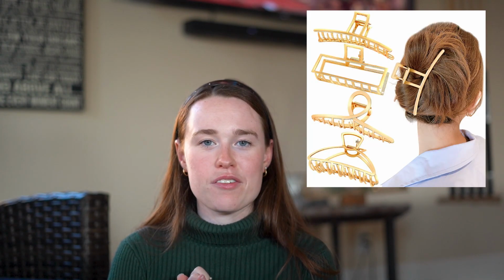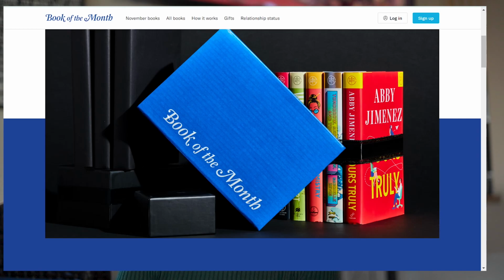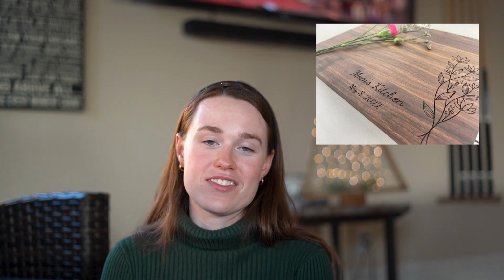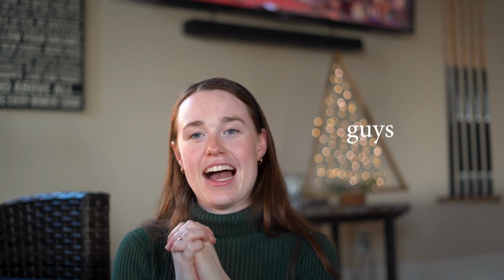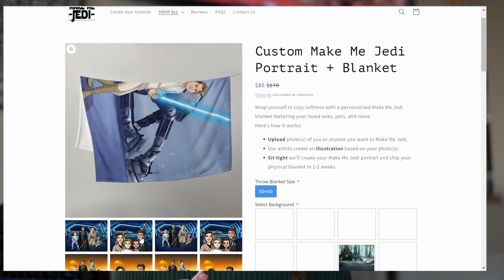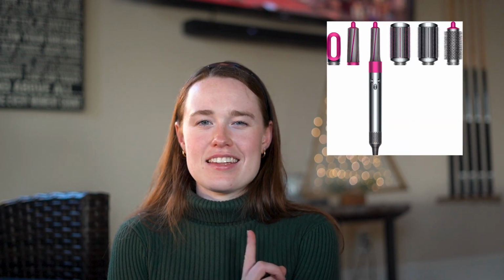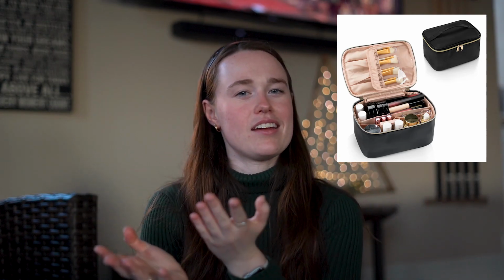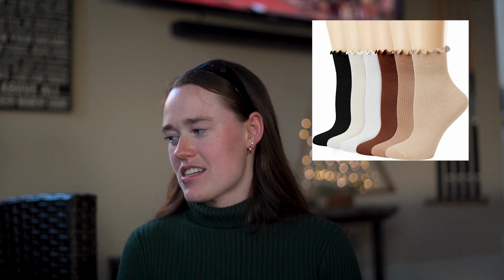ULTIMATE HOLIDAY GIFT GUIDE | Unique Gifts for Friends, Family, Boyfriends, Bookworms, everyone!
This is the only Christmas/Holiday gift guide that you are going to need this year! I have all the ideas here, for friends, parents, boyfriends/guy friends, and even ideas that you can ask for yourself! I am going to share my own Christmas wishlist as well in this video for all the inspo on the kinds of things that I think would make great personal Christmas presents. Hope that you guys enjoy and find this video helpful!

A lot of what I talked about was pretty general, but here are some links that could be helpful!

xxx
Zoe

FAQ✨✨✨
Where are you from? --- I am from England but grew up in the US (hence the weird accent!)
What do you do? --- I work in tech! I majored in mechanical engineering and minored in business and mechatronics at Villanova University. I graduated May 2023.
What camera do you use? --- Nikon Z6 II, Canon G7X Mark III